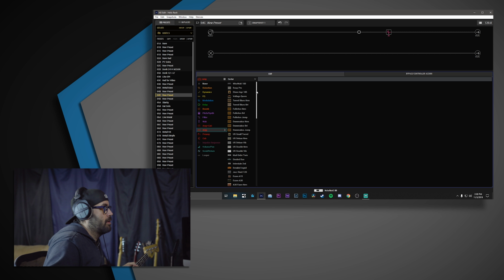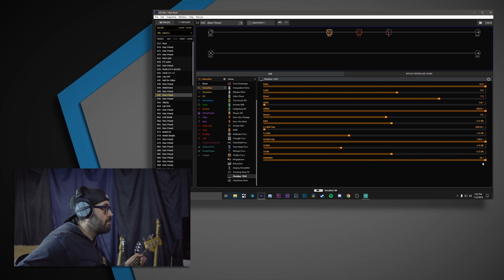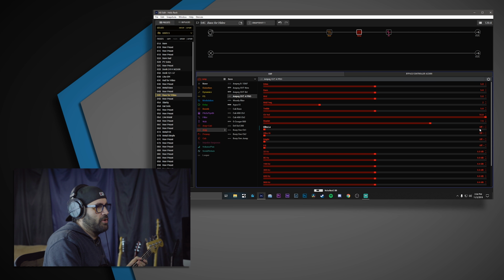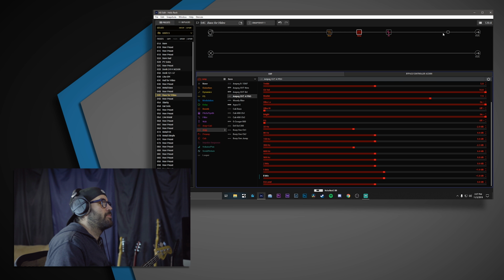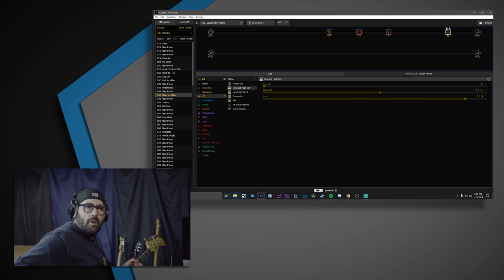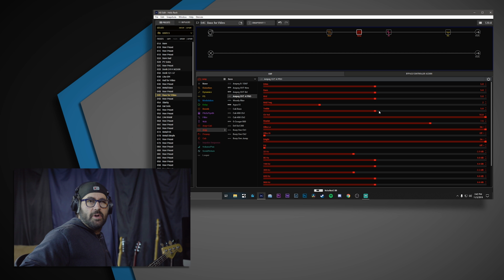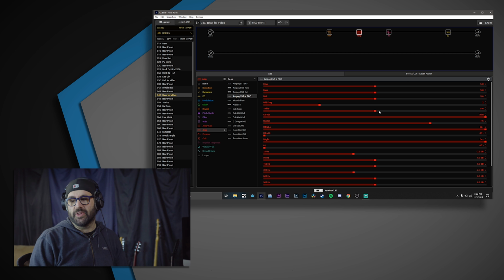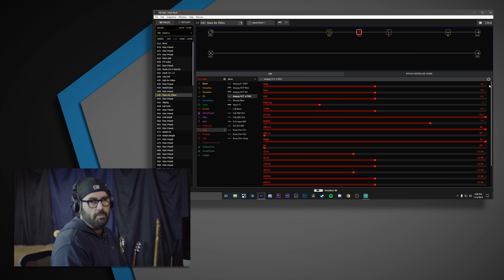Line 6 Helix Metal Bass Tone from Scratch with Darkglass B7K model (Obsidian 7000)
Today I figured I'd walk you guys through how I go about making Metal Bass Tone with the Line 6 Helix Rack using Ownhammer Impulse Responses. I use the Obsidian 7000 which is modeled after the Darkglass B7K, into the Ampeg SVT-4 Pro amp block.

I use my VERY affordable Squire Jaguar Bass, into the Helix using Ownhammers OH 410 AMPG SVT-10 CUT DYN which is based on Telefunken MD421 micing an Ampeg 410 with the stock 2000 Eminence speakers

RECORDING AND MUSIC PRODUCTION

CAMERA GEAR

35 mm Lens
Zoom Lens
Camera Cage

AUDIO

FIELD MONITORS

Feelworld 7 inch
Nick uses Distrokid for digital distribution of all of his music for his solo work and The Partisan Component. Distrokid is the cleanest and slickest platform for the quick dispersal of your music to all streaming services with an arsenal of added features at what may be the lowest price out there.

Become a YouTube Member!

MUSIC

STREAMING (All Releases and Platforms)
EP